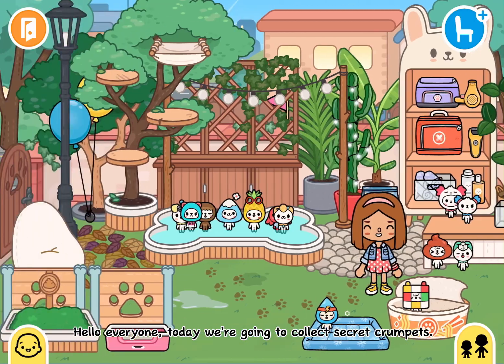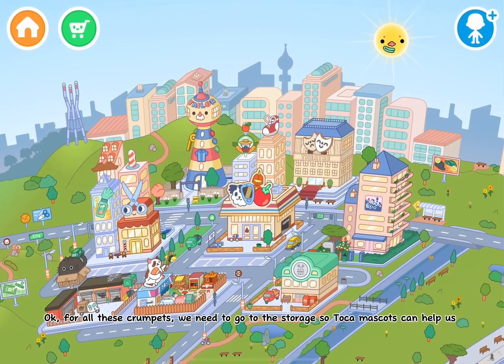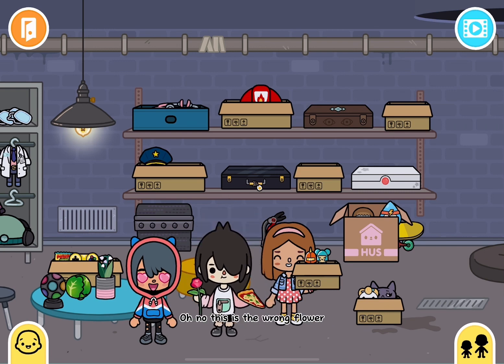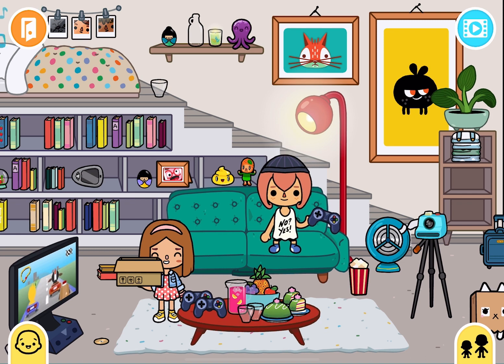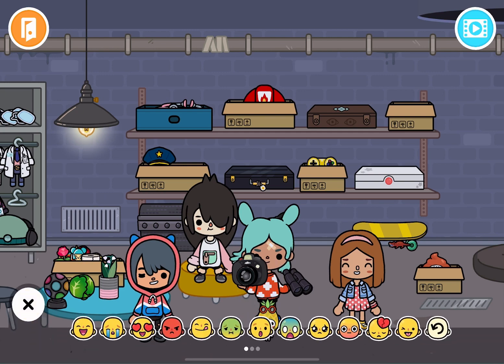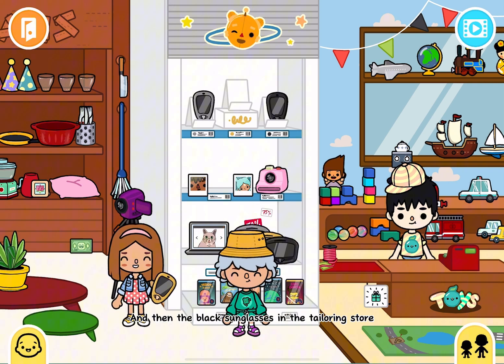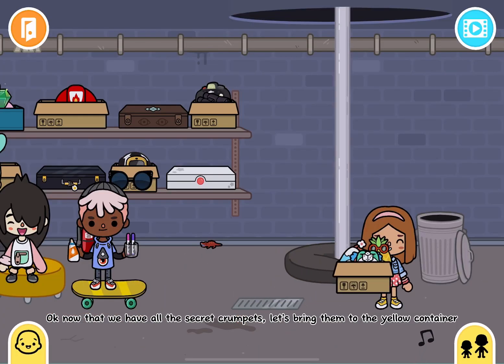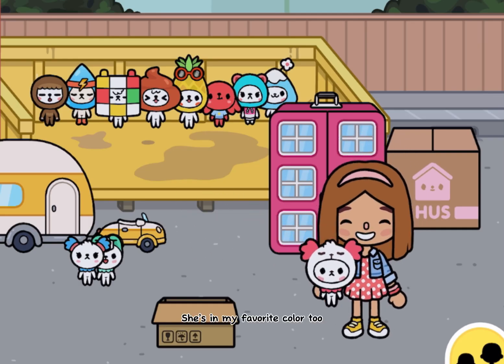Where to find the secret crumpets | Toca Boca World Secrets